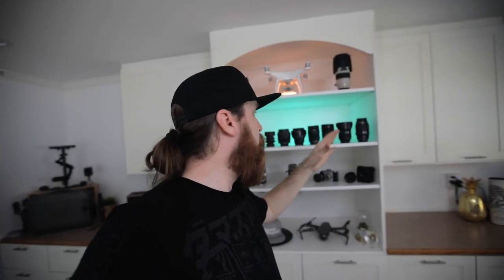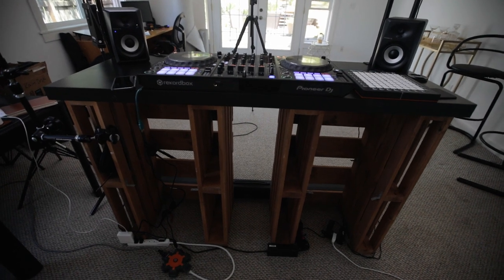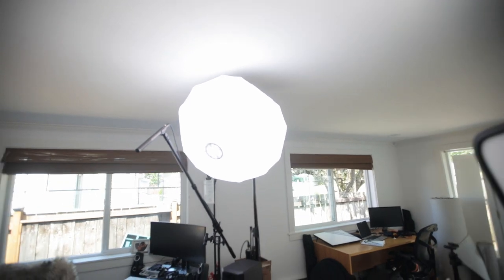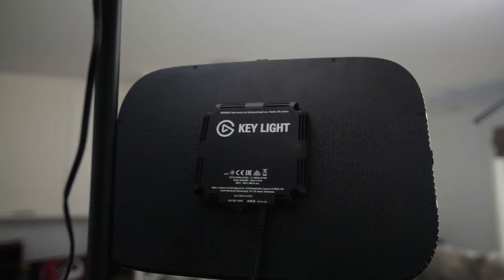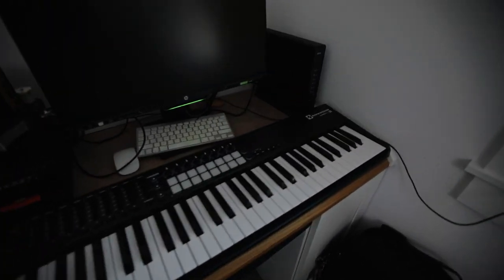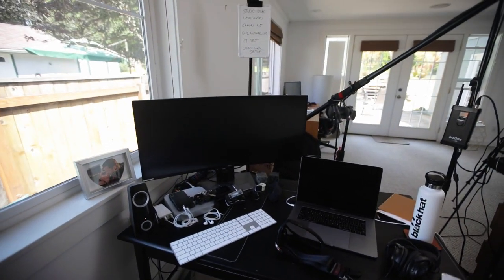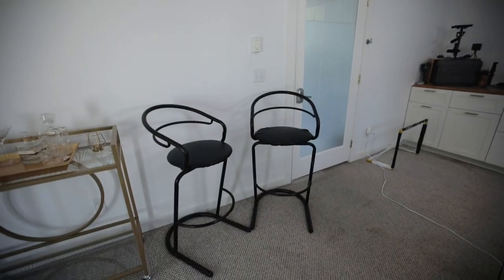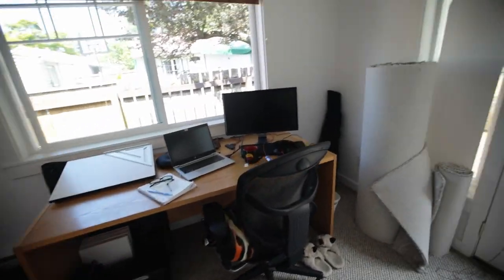2020 Home Studio Tour for YouTube and Livestreams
In this video I explain what gear and setup I use for my YouTube productions and live streams. I also have some awesome drone footage from Seattle Washington, Australia and San Francisco California.

The gear I use:

My Primary Camera (Canon R5)
My Backup Camera (Canon 5D MKIV)
My Wide Angle Lens(15-35mm f/2.8)
My Zoom Lens (24-70mm f/2.8)
My Telephoto Lens (70-200mm f/2.8)
My Favorite Street Photography Lens (24mm 1.2 prime)
My Favorite Portrait Lens (85mm 1.2 prime)
My Studio Light (Godox VL150)
My Diffuser (Aputure lantern)
My Mini RGB LEDs (Aputure MC)
My Boom Mic (Rode NTG4+)
My Drone (DJI Mavic 2 Pro)
My Gimbal (DJI Ronin S)
My DJ Controller (DDJ-1000)
My Headphones (Bose)
My Monitor Speakers (DM40BT)